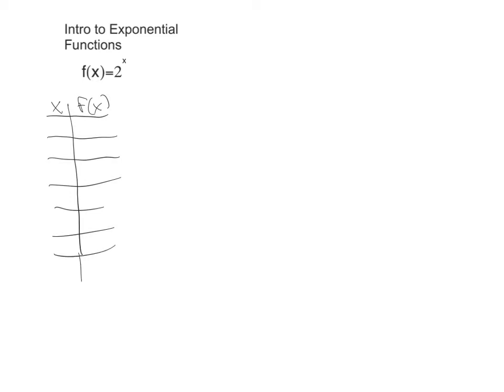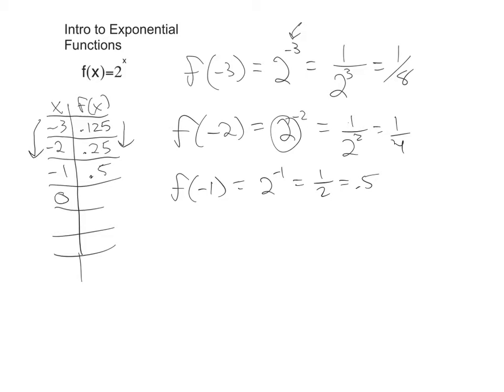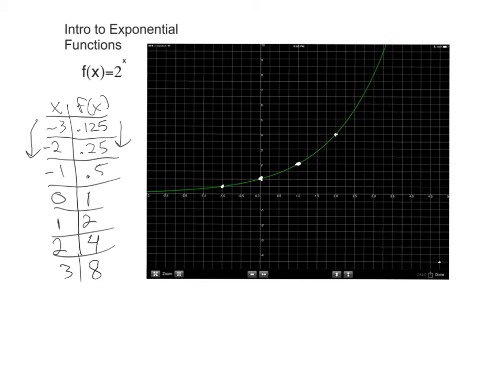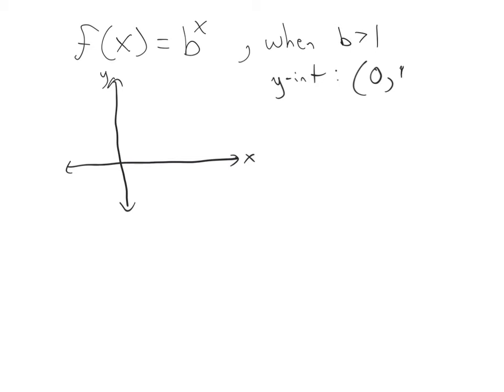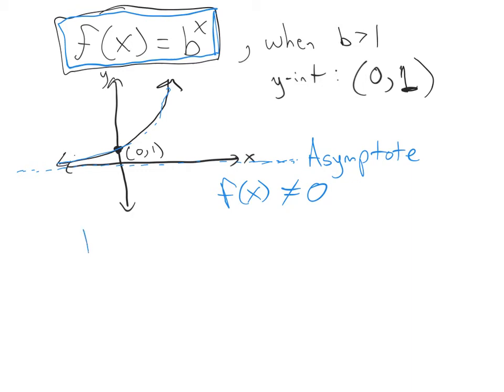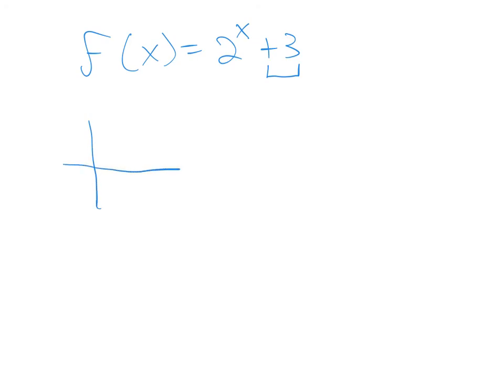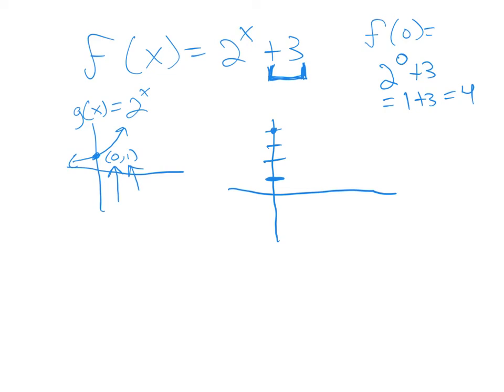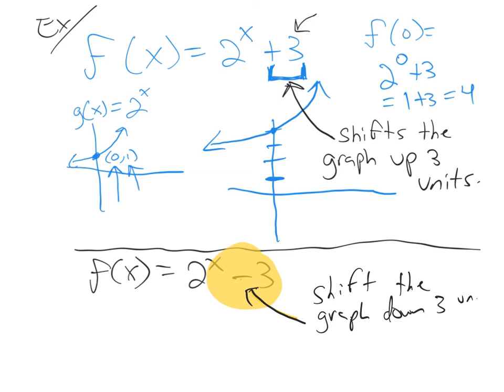intro to exponential functions (pt 1)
Intro to graphing exponential functions part 1.